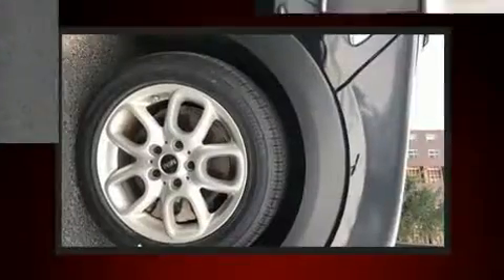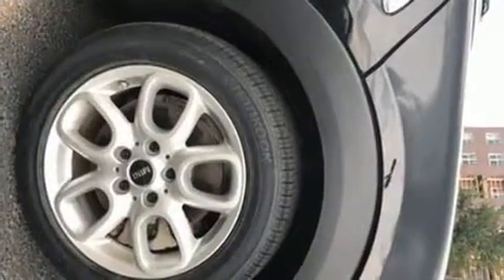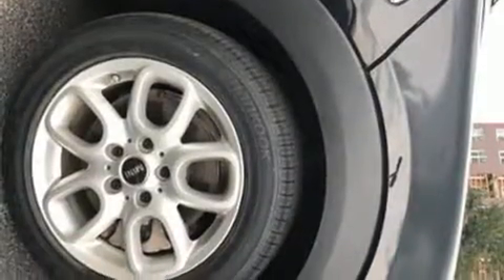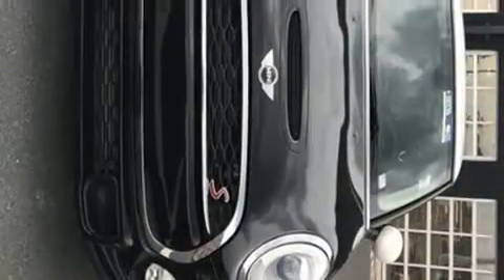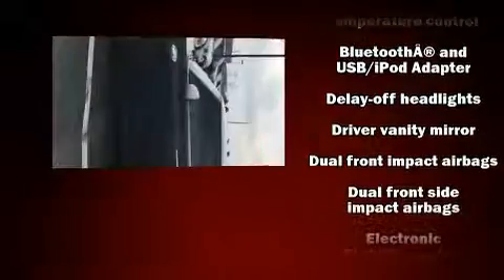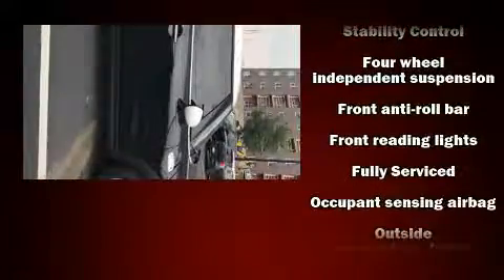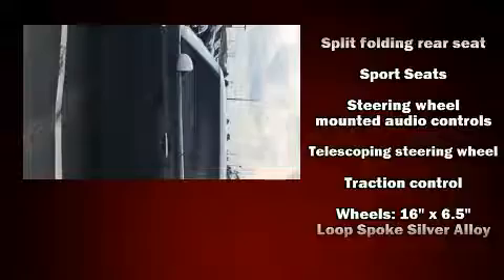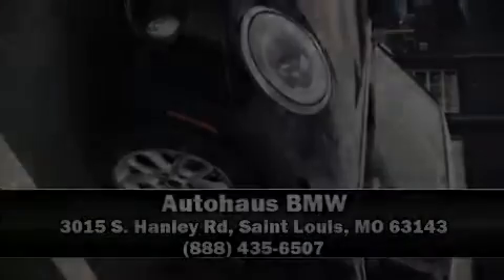2015 MINI Cooper S Hardtop in Saint Louis, MO 63143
Autohaus BMW
3015 S. Hanley Rd

Outstanding design defines the 2015 MINI Hardtop. This 2 door, 4 passenger hatchback has not yet reached the 20,000 mile mark! The engine breathes better thanks to a turbocharger, improving both performance and economy. Comfort and convenience were prioritized within, evidenced by amenities such as: 1-touch window functionality, a trip computer, automatic temperature control, heated door mirrors, power windows, an overhead console, and remote keyless entry. Storage solutions are integrated throughout the interior, demonstrating thoughtful attention to detail. Safety equipment has been integrated throughout, including: dual front impact airbags, head curtain airbags, traction control, brake assist, ignition disabling, and 4 wheel disc brakes with ABS. You'll never lose visibility with rain sensing wipers, which activate automatically when the drops start to fall. It also arrives with a Carfax history report, providing you peace of mind with detailed information. Our aim is to provide our customers with the best prices and service at all times. Please don't hesitate to give us a call.